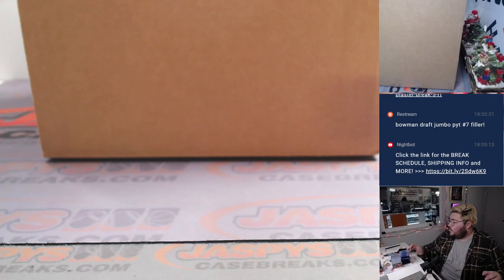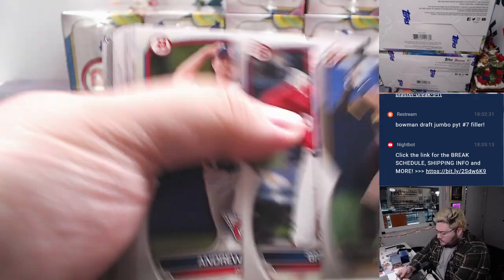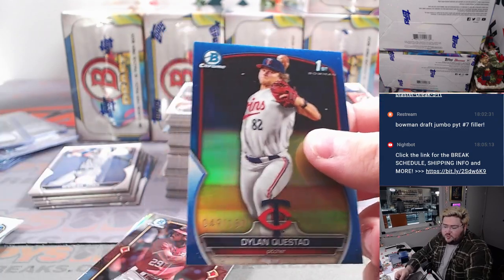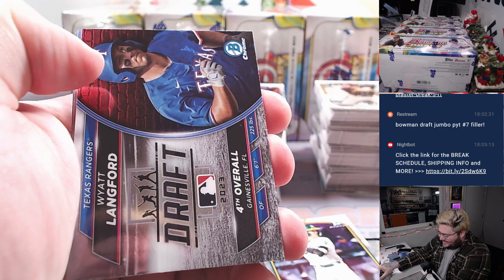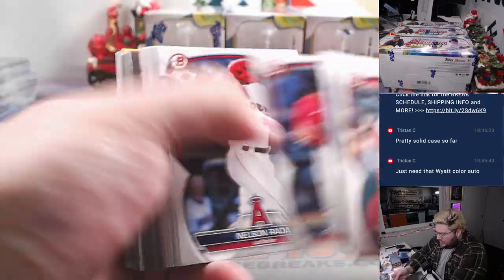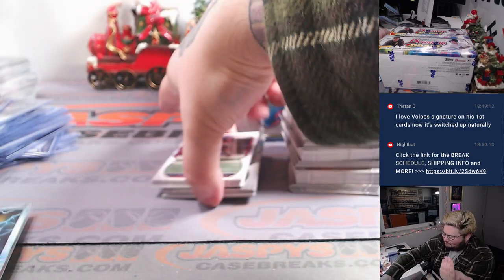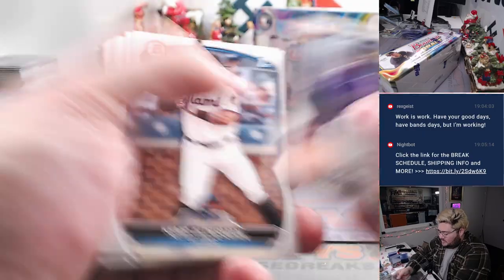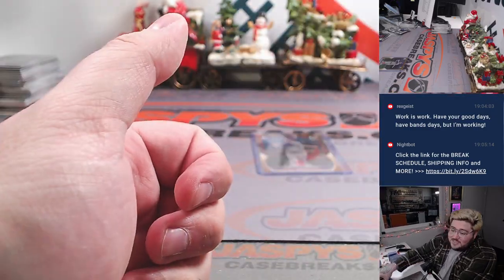SA 12.16.23: 2023 BOWMAN DRAFT BASEBALL JUMBO 8-BOX CASE BREAK #6 *PYT*